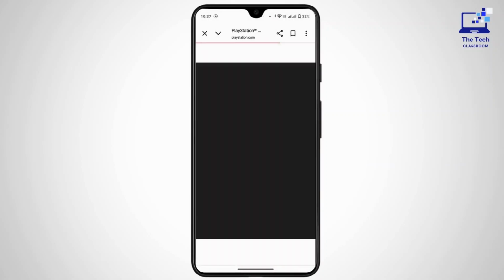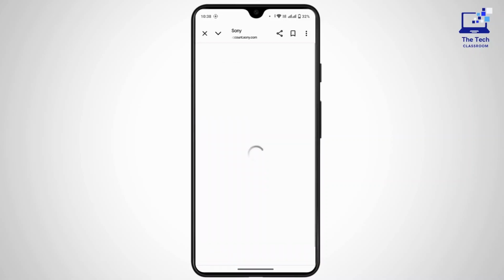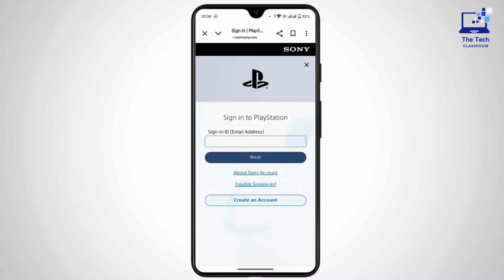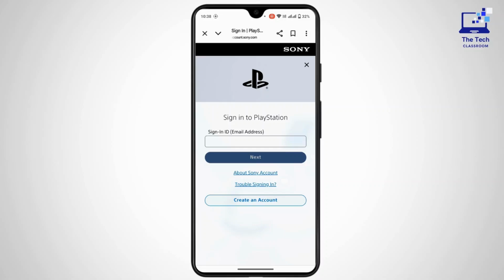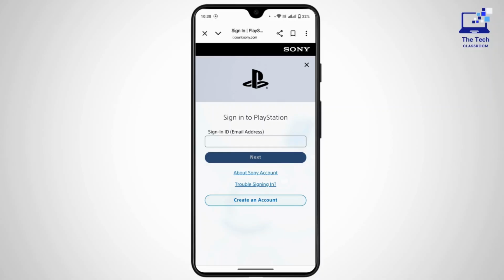How to Unlink YouTube From PSN Account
Learn how to unlink YouTube from your PSN (PlayStation Network) account quickly and easily in just a few simple steps. This step-by-step tutorial will guide you through the process of disconnecting your YouTube account from your PlayStation profile via the official PlayStation website. If you want to manage your linked services or switch accounts, this video is perfect for you!

Chapter Timestamps
00:00 - Introduction
Welcome and overview of unlinking YouTube from PSN.

00:10 - Visit PlayStation Website
Go to playstation.com and sign in to your account.

00:25 - Access Profile
Click your profile icon at the top right corner.

00:35 - Open Account Settings
Navigate to the "Account Settings" menu.

00:45 - Go to Linked Services
Find and select "Linked Services."

00:55 - Select YouTube Account
Tap on the linked YouTube account option.

01:05 - Unlink YouTube
Follow prompts to unlink your YouTube account.

01:15 - Conclusion